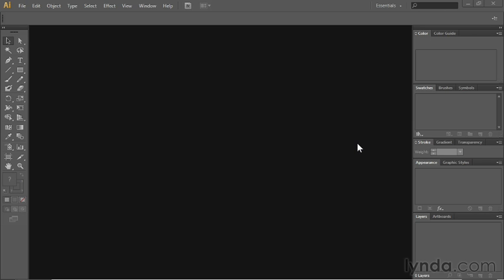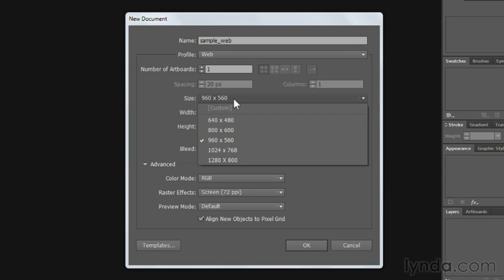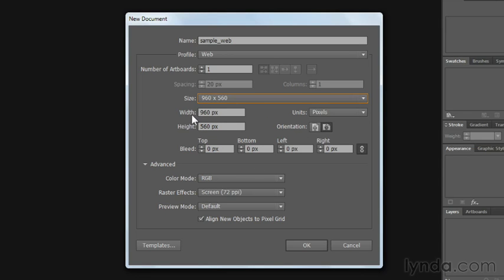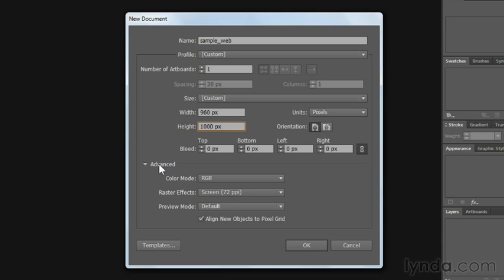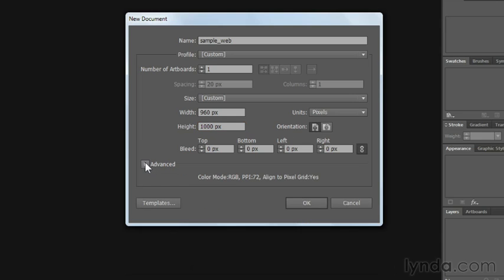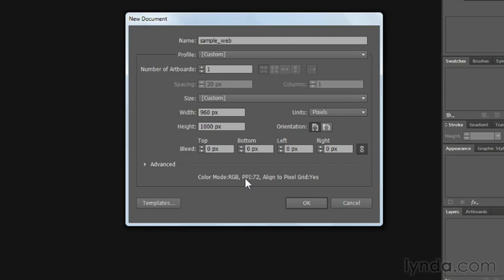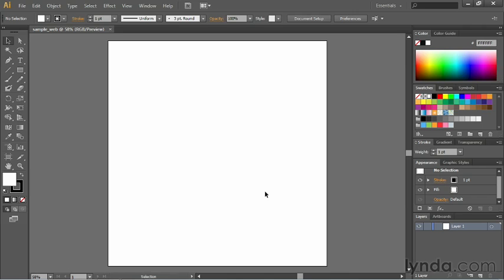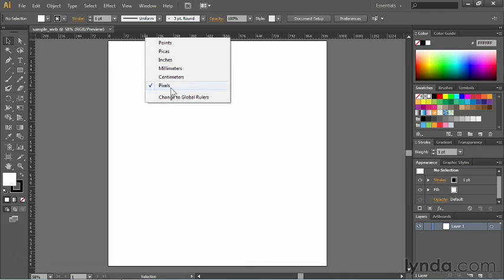02 02 Creating files for the web